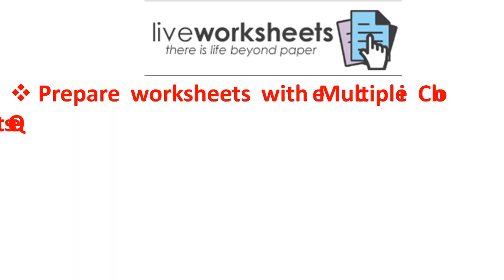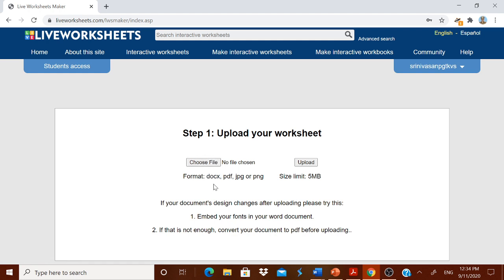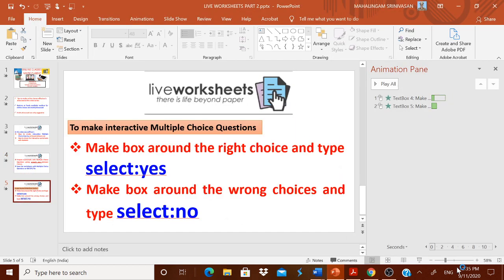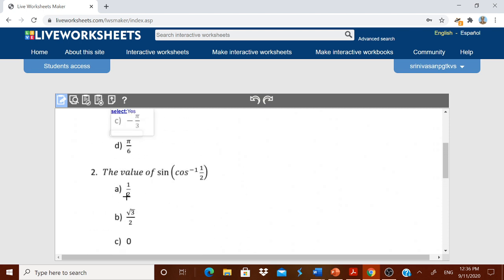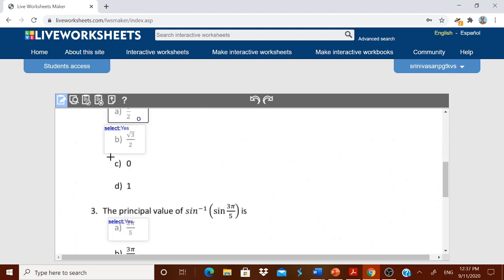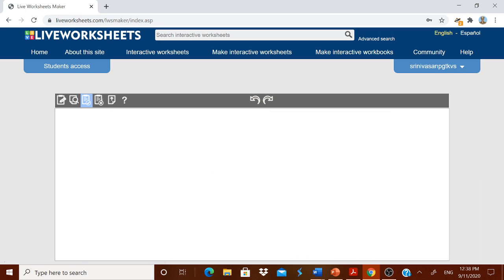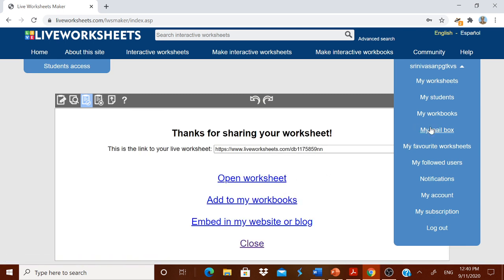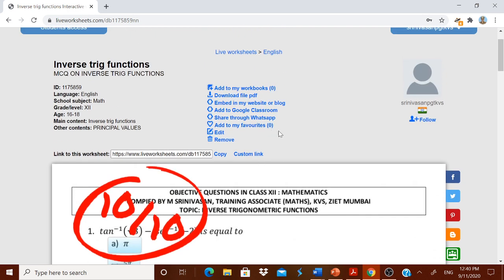Live worksheets part 2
Video series on 'Online Classes to make classic' by M.Srinivasan, KVS, ZIET, Mumbai
The following topics are covered:
2. Sharing the interactive worksheets with students